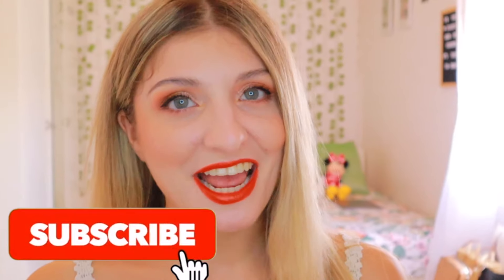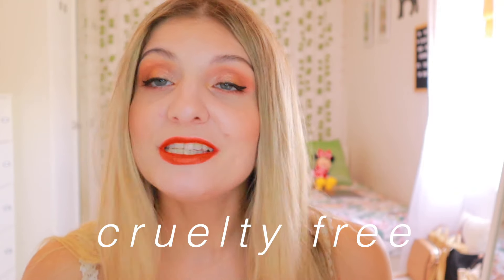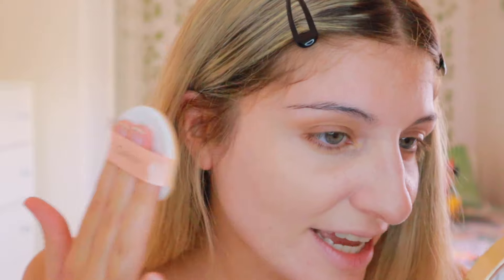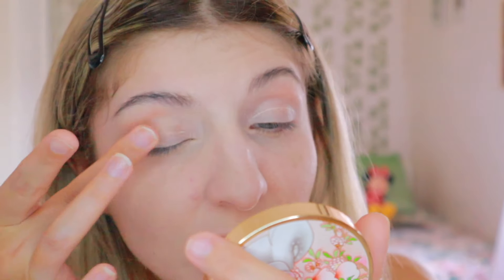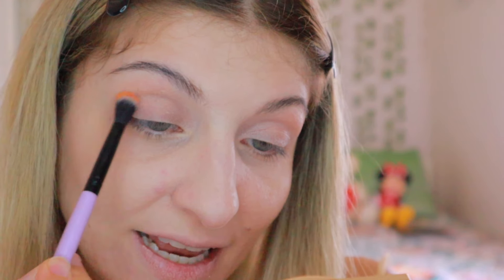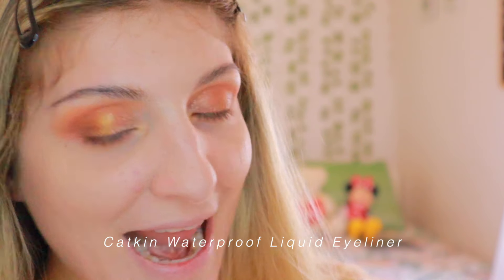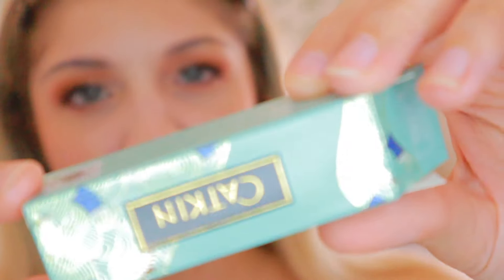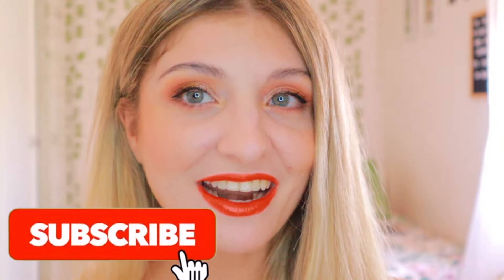FULL FACE OF CATKIN COSMETICS | CUSHION FOUNDATION, AVOCADO EYESHADOW, ROUGE CARVING LIPSTICK & MORE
HI EVERYONE!! Today's video is all about CATKIN COSMETICS! I am so excited to share with you guys this beautiful brand and its beautiful PACKAGING! I tested out various products of theirs, from their CUSHION FOUNDATION to their AVOCADO EYESHADOW PALETTE and their ROUGE CARVING LIPSTICK! I also tried some other products to create my FULL FACE of CATKIN COSMETICS! So check out my video as I share my thoughts on CATKIN COSMETICS!

So grab your favourite drink, be it a warm or cold drink (or ice cream) and settle back and enjoy watching my NEW VIDEO where I share a FULL FACE OF CATKIN COSMETICS and share my thoughts on their cushion foundation, avocado eyeshadow and rouge carving lipsticks and MORE!

Products mentioned -
*Catkin BB Cream Air Cushion Foundation

What did you think of CATKIN COSMETICS? Have you tried out any of these products from Catkin Cosmetics?  I would also love to hear your feedback on this video and what you thought of it!
And maybe what you took from the video too :) I always LOVE reading YOUR comments!

Timestamps -
0:00 - Introduction
0:32 - DISCOUNT CODE
0:48 - Introducing CATKIN COSMETICS
2:18 - Catkin BB Cream Air Cushion Foundation
6:09 - Catkin Lotus Tri—Color Loose Setting Powder
8:31 - Catkin Avocado 9 Color Eyeshadow Palette
14:48 - Catkin Waterproof Liquid Eyeliner
15:27 - Catkin Highlighter & Cheek Blush
16:52 - Catkin Rouge Carving Lipstick
17:47 - Finished Makeup Look
18:55 - Conclusion

So yeah that is basically today's video, I hope you enjoyed watching my new video as I shared a full face of Catkin Cosmetics and their cushion foundation, avocado eyeshadow, rouge carving lipstick and more! I hope that you will be returning to my channel for more new content!!!

P.S.
NEW VIDEO SCHEDULE!
ONE VIDEO A WEEK on SUNDAYS AT 6PM!

Stay safe everyone and THANK YOU ALL FOR YOUR AMAZING SUPPORT!!!

Love Kezzie
xoxo

My Last Video - TRYING OUT WHAT I GOT IN PR | VIVAIA SUSTAINABLE FOOTWEAR, FACETHEORY VEGAN MAKEUP | KezziesCorner